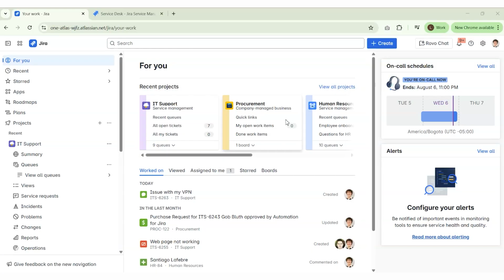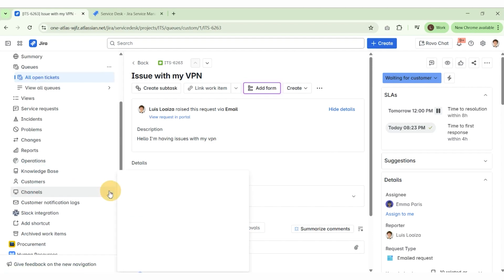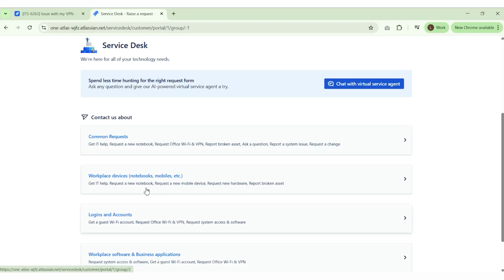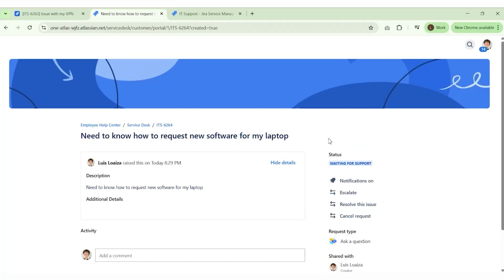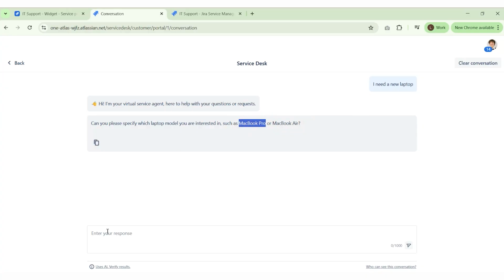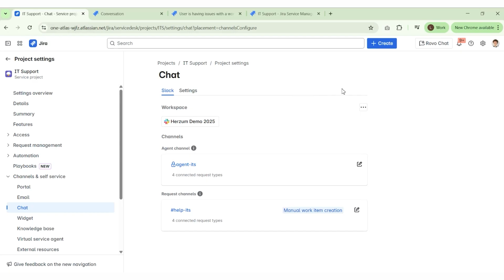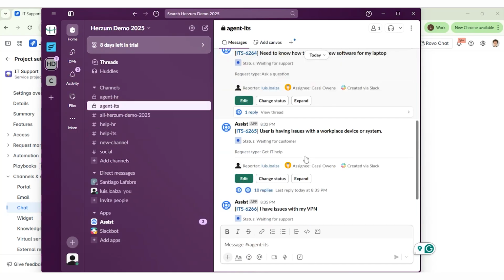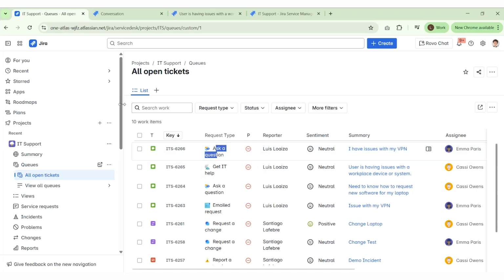Exploring Jira Service Management Channels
Are you a Jira Admin looking to take control of your instance and boost performance? In this video, we dive into Site Optimizer, Atlassian’s powerful tool designed to help you clean up and streamline your Jira Service Management environment.

We’ll also explore how Jira Service Management empowers teams across your organization — from IT to HR to customer support — to manage service requests from multiple channels in one centralized platform.

🔍 What you’ll learn:
- How Site Optimizer identifies unused fields, outdated projects, and cluttered configurations
- How to improve system performance and reduce admin overhead
- How Jira Service Management handles multi-channel service requests with ease

Whether you're managing a growing Jira Cloud instance or want to stay ahead of technical debt, this video is packed with practical insights to help you keep your site healthy and scalable.